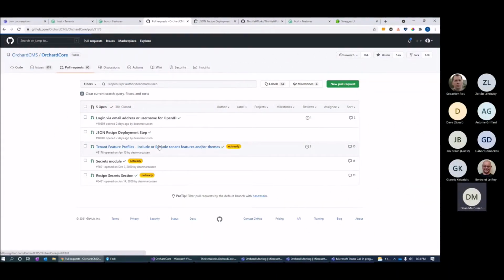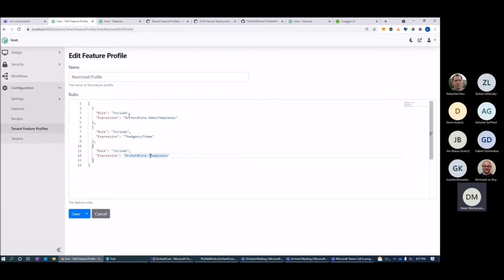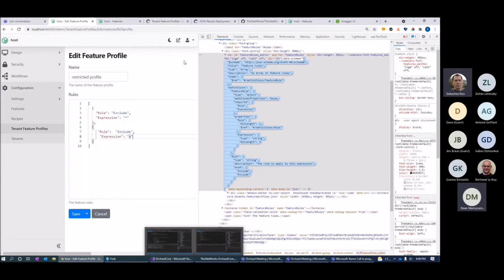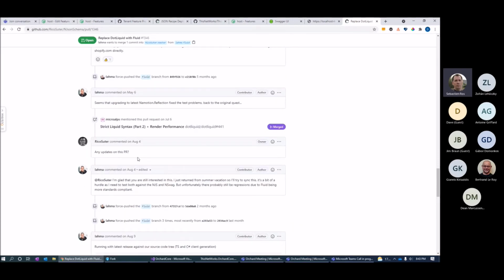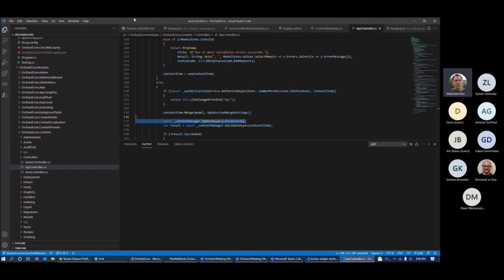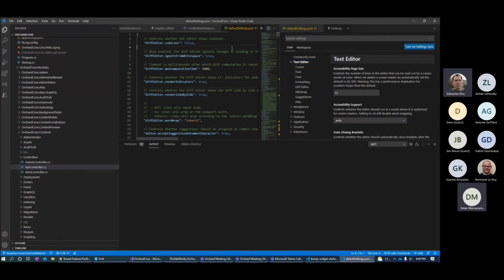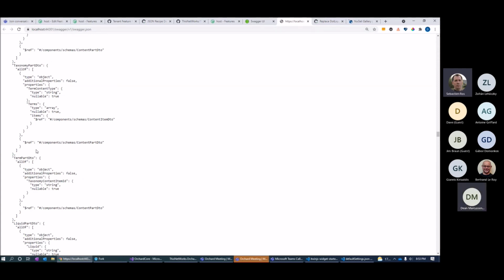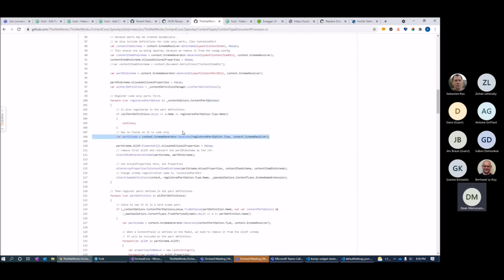Tenant Feature Profiles - Orchard Core Demo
This feature allows the Default tenant to create Feature Profiles which can restrict the features available to a tenant with Feature Rules.